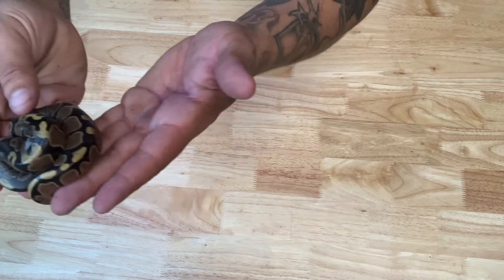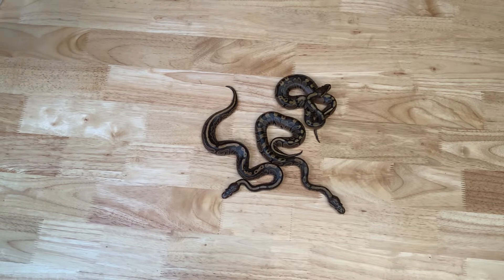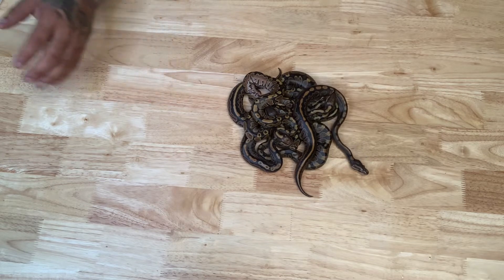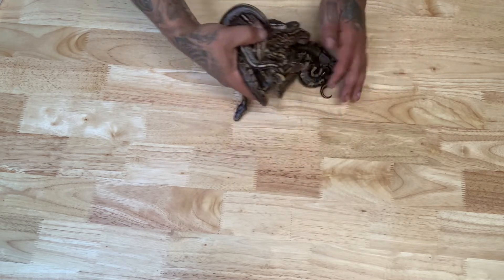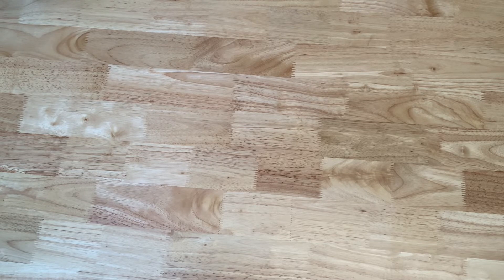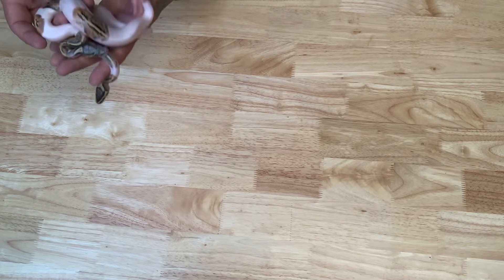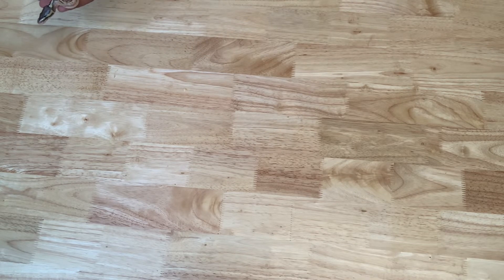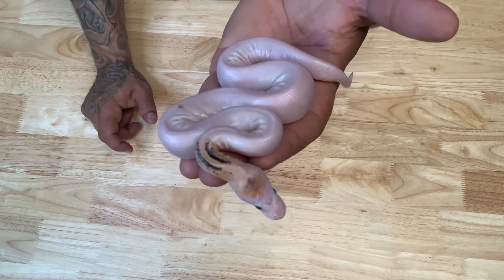Ball python hatchling update ( special Pied’s)